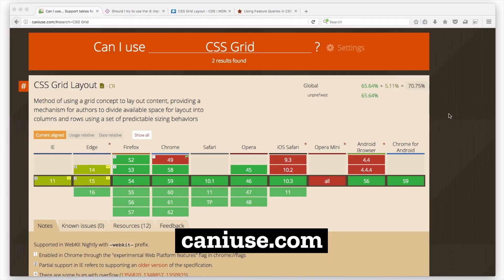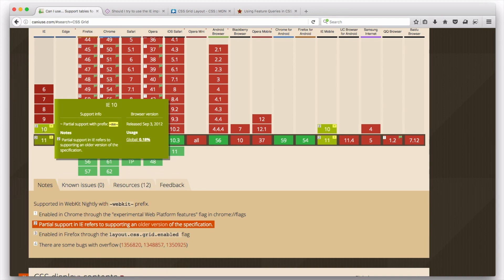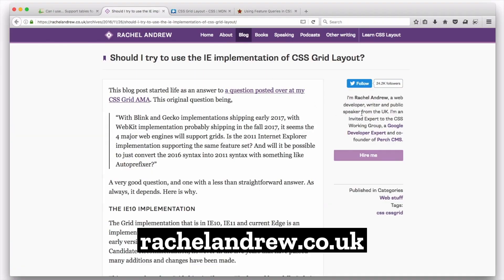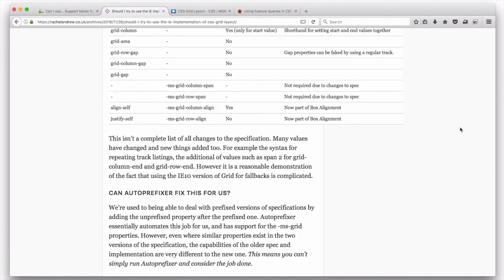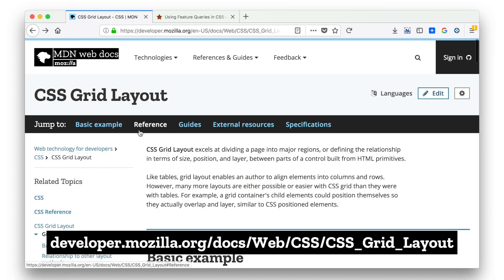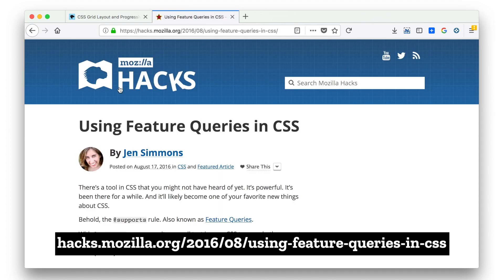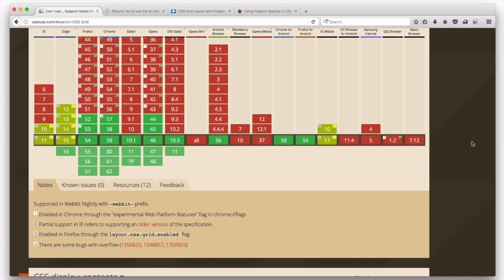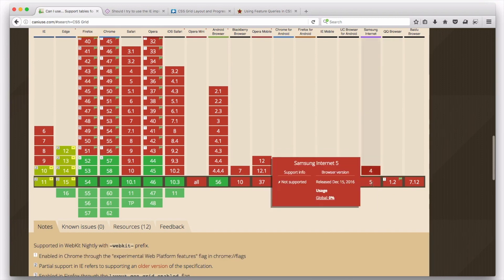Internet Explorer + CSS Grid????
CSS Grid shipped in March 2017, and is already supported by the vast majority of web browsers in use. But there is a significant portion of users who do not have support for CSS Grid — not just IE, but also UC, Samsung Internet, Opera mini, QQ, and more. So can we use CSS Grid? How do we support these old browsers and use CSS Grid?